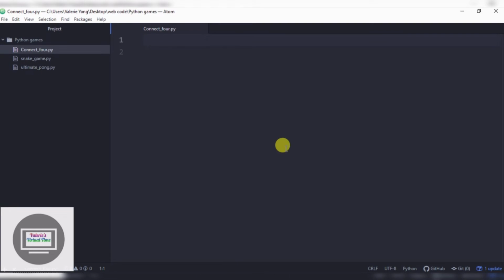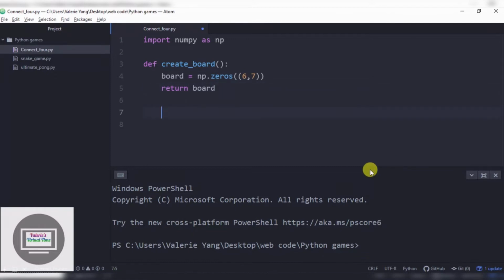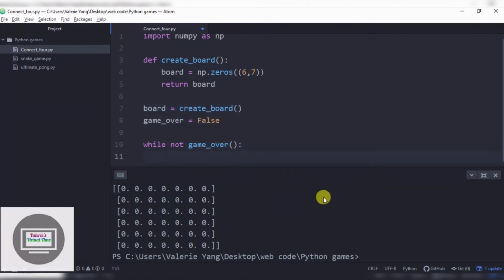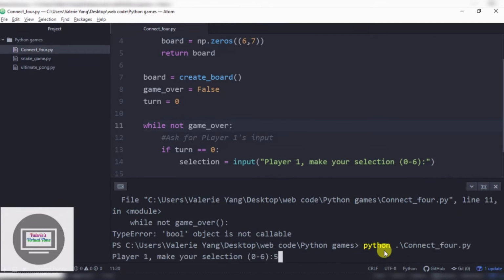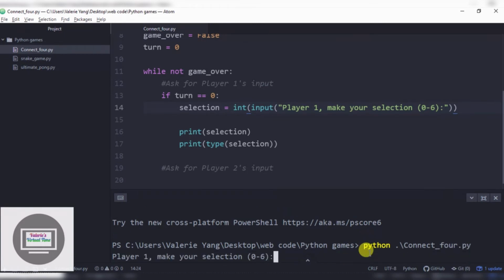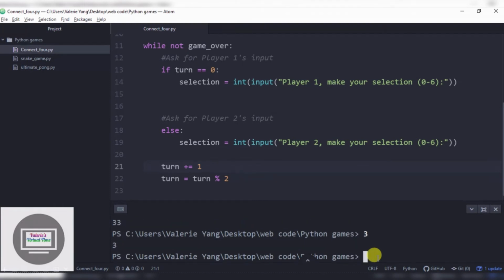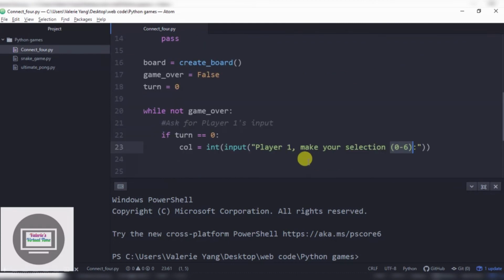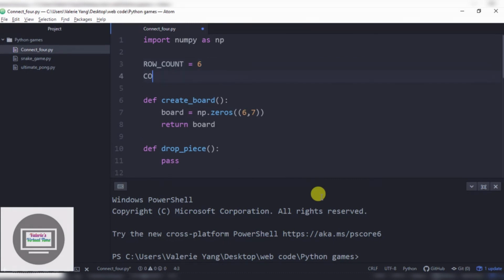Connect four Part 1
Hi coders!!

Today we are starting a Connect four game. Connect four is a game which, you have to get four in a row. You might have played this game in real life, but now we are making it in Python! I didn't make the full board yet, I made a board with brackets and numbers just to start off.